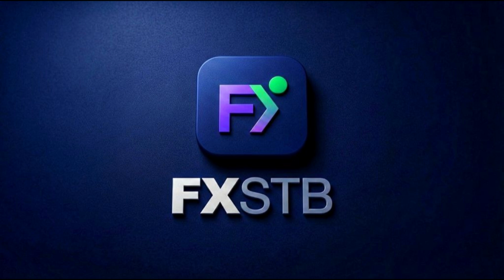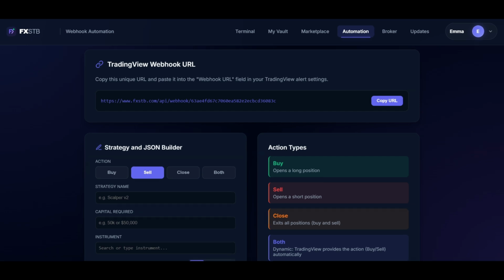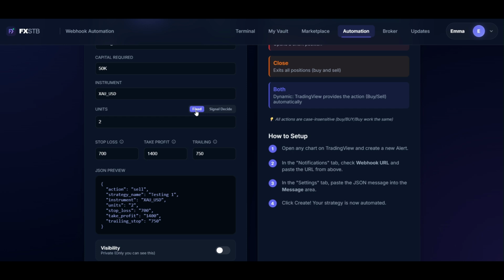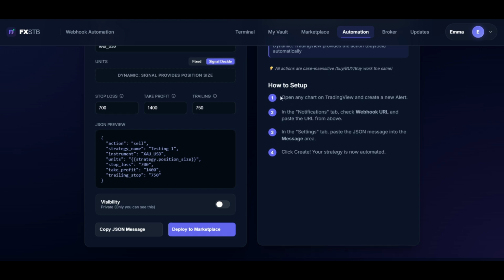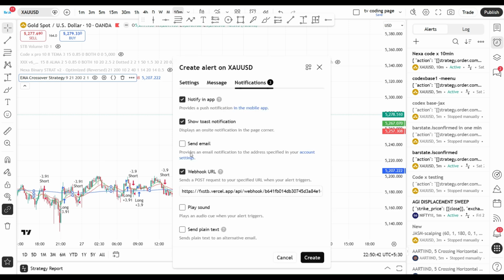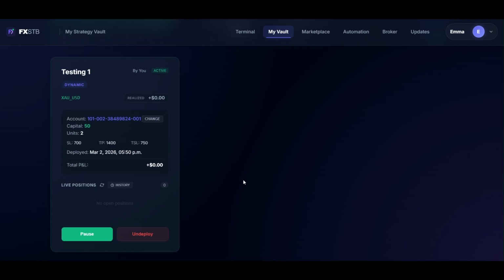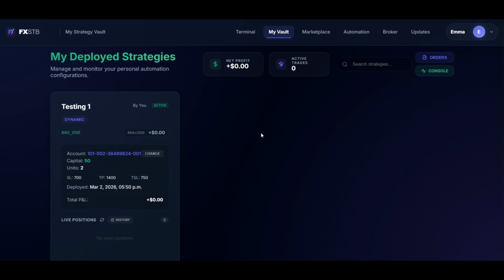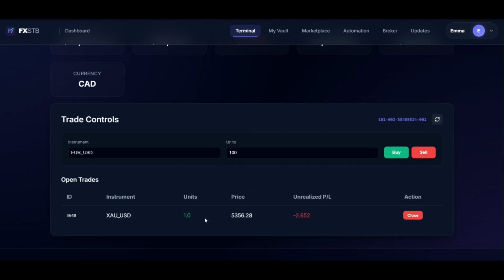Build a Profitable xauusd Strategy using chatgpt | Full Automation with FXSTB | No Coding Needed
This video from FXSTB provides a comprehensive guide on automating trading strategies using the FXSTB platform, integrating with TradingView and ChatGPT (0:00).

The key steps and features covered include:

Automation Tab Overview (0:35): The video explains the FXSTB automation tab, highlighting options for automating buy, sell, or both signals, as well as using close signals for trade management.
Core Components for Automation (1:10): The two essential elements for automation are the TradingView webhook URL, which connects TradingView with FXSTB to send signals, and the JSON file, a data file for transferring trading information.
Creating JSON Files (1:44): Users can create JSON files by selecting their desired trading setup (e.g., sell signals), naming the strategy, specifying capital, choosing a trading instrument (like gold), and setting quantity, stop-loss, and profit levels.
Strategy Visibility (4:51): FXSTB offers a toggle to make strategies public, allowing other clients to deploy them, or keep them private for personal use.
Integrating with TradingView and ChatGPT (5:27): The video demonstrates how to generate a trading strategy using ChatGPT (5:44), copy the code into TradingView's Pine Script editor (6:09), and set up alerts by pasting the JSON message and webhook URL from FXSTB into TradingView (6:41).
Deploying Strategies (7:40): Users can deploy their strategies to the FXSTB marketplace and then to their broker accounts, selecting the desired account for trade execution.
Managing Deployed Strategies (8:56): The "My Vault" tab displays all deployed strategies, showing details like quantity, profit/loss, and parameters. Users can pause, resume, or undeploy strategies.
Order and Console Tabs (9:54): The "Orders" tab shows all placed orders with their execution status, while the "Console" button (10:09) allows users to track daily, monthly, or periodic profit and loss, with filtering options.
Terminal Tab and Manual Trading (10:52): The "Terminal" tab provides an overview of linked accounts, displaying balance, P&L, and live trades. FXSTB also offers a manual trading feature (12:01) to execute trades directly from the platform.
The video concludes by emphasizing the ease of automating strategies to earn money effortlessly (12:53).

FXSTB is built for precision, speed, and control — giving traders the ability to convert strategy signals into real market execution seamlessly.

If you're looking to upgrade from manual trading to structured automation, this breakdown will help you decide the right path.

▬▬ LINKS ▬▬